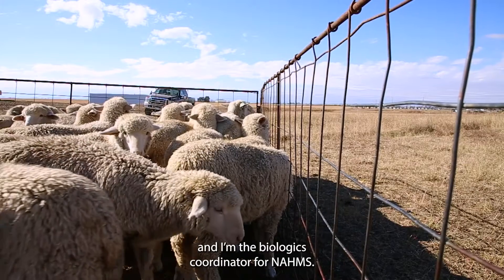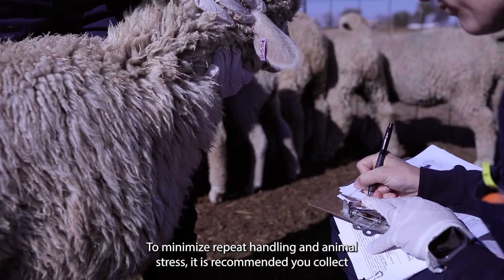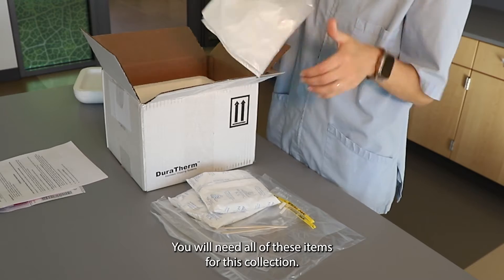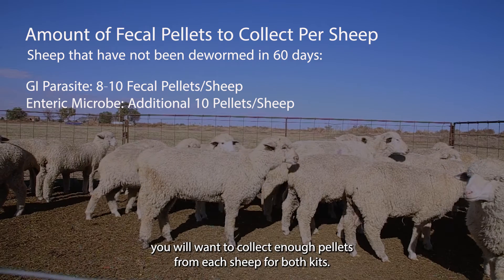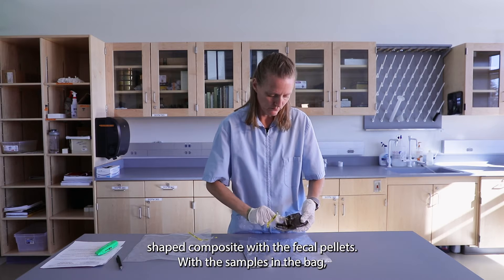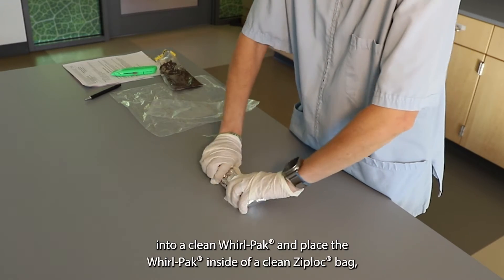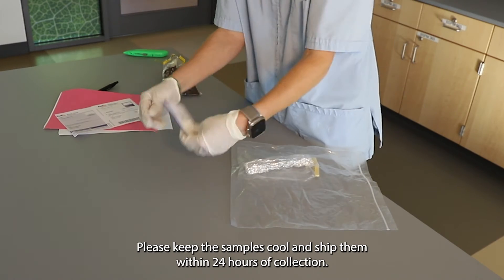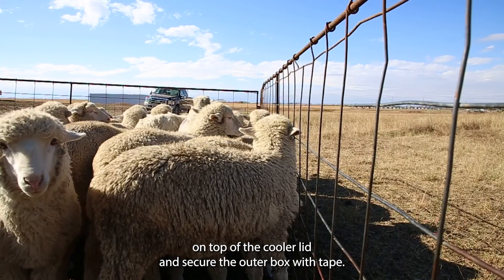Composite Sample Collection for GI Parasite Testing for the NAHMS Sheep 2024 Study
An overview of proper collection, preparation, and shipping of composite fecal samples to be tested for GI parasites and anthelmintic resistance as part of the NAHMS Sheep 2024 Study.